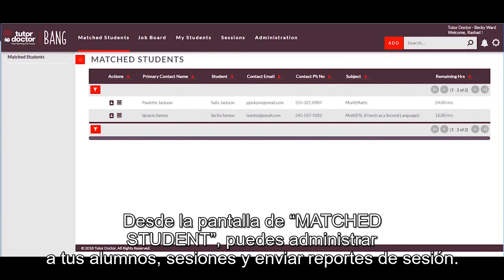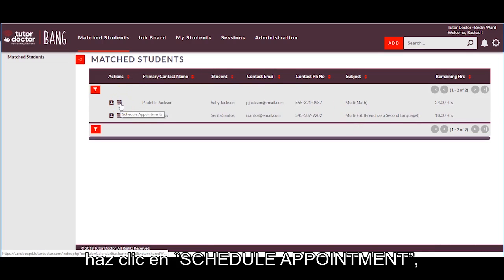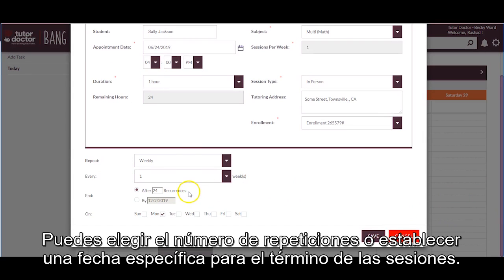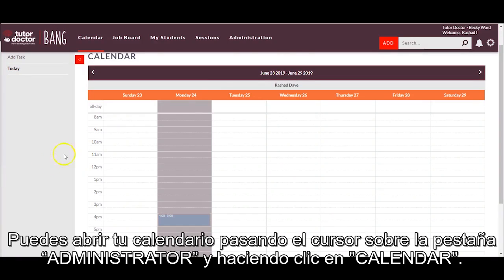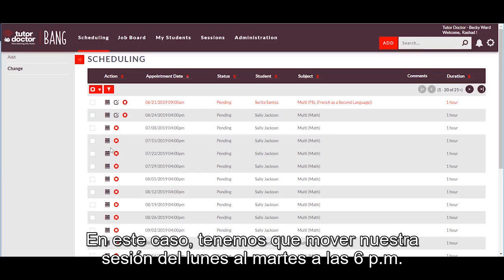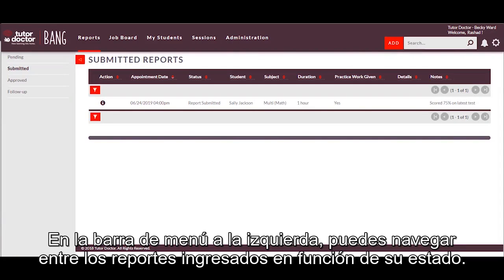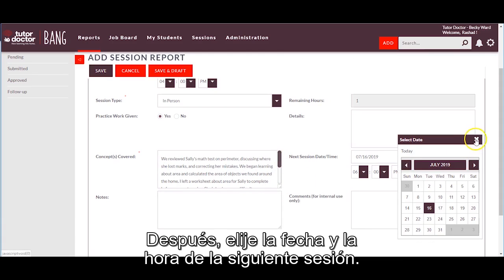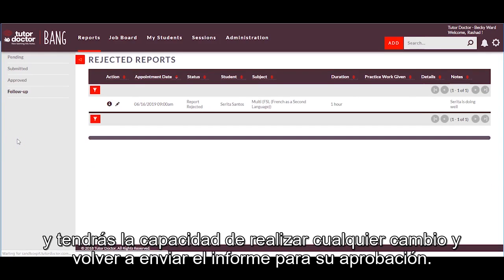Booking Sessions subs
Instructional video on how to book sessions in the Tutor Doctor system. Spanish Subtitles.